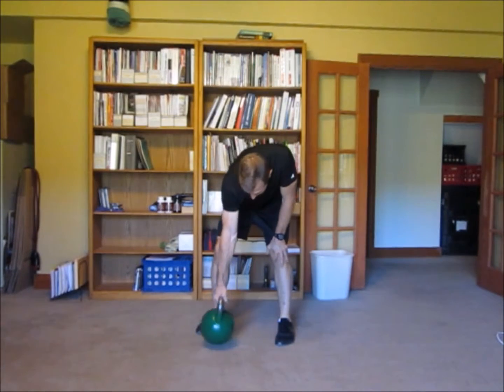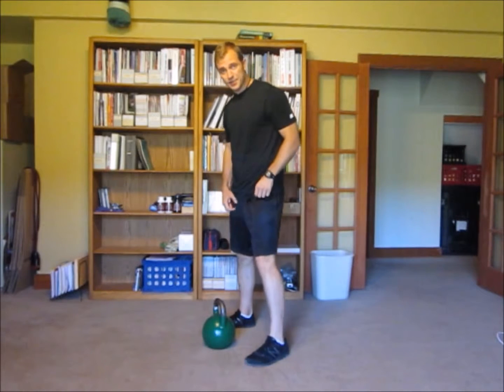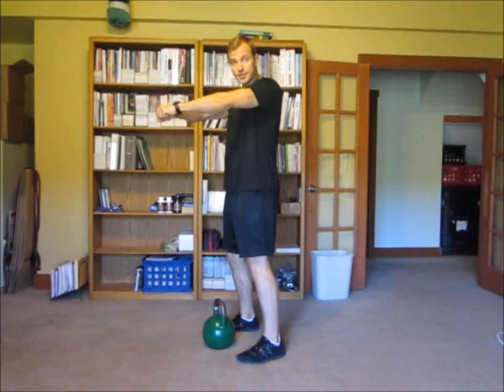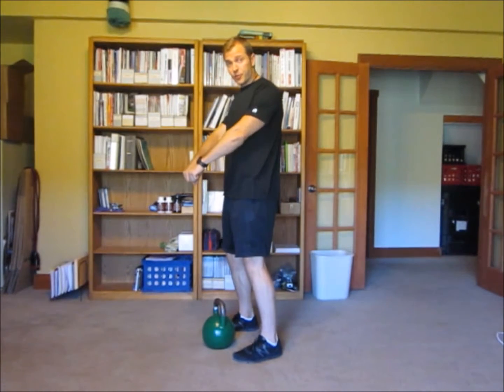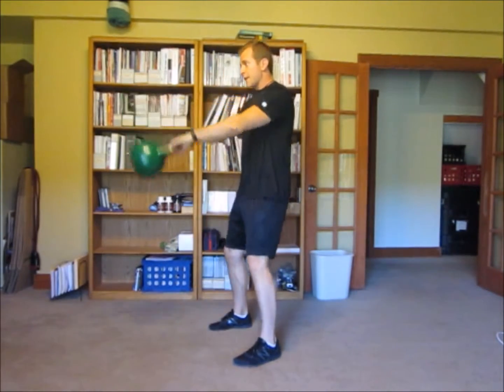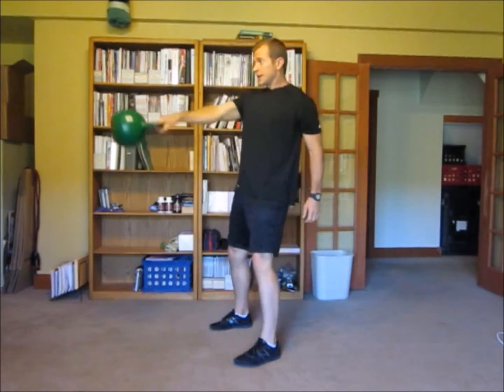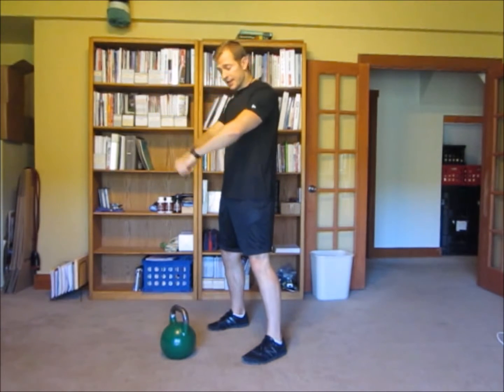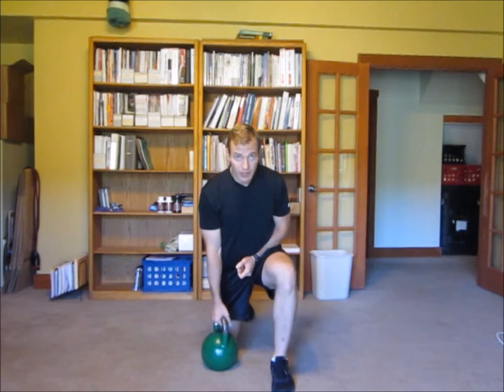A better kettlebell swing